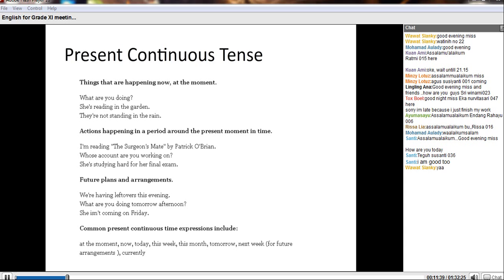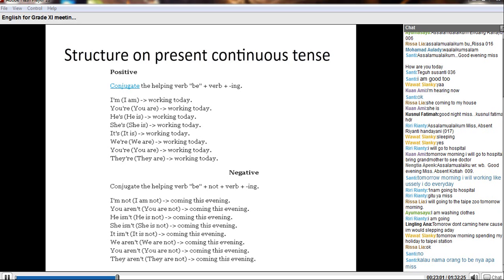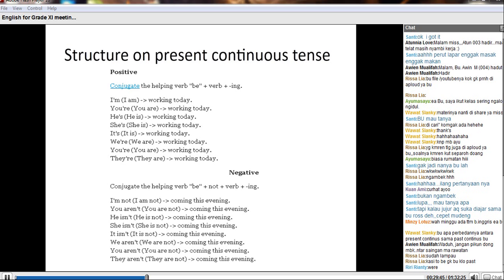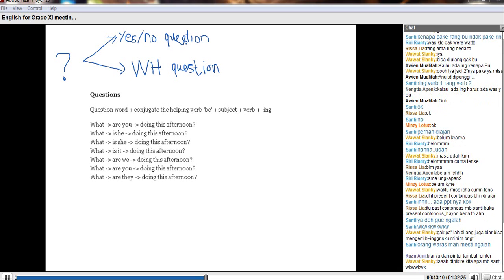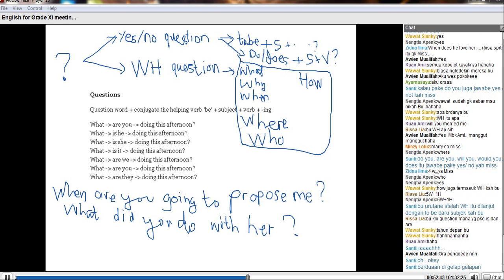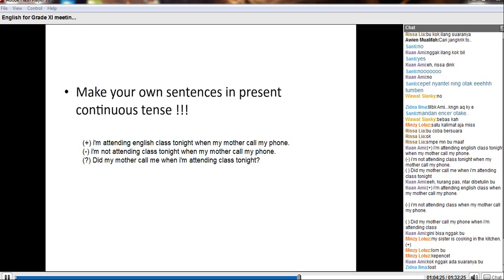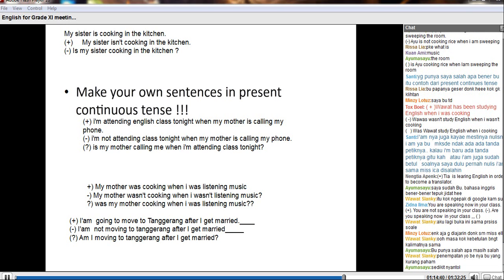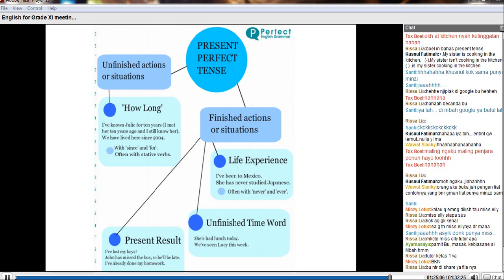English grade XI-6